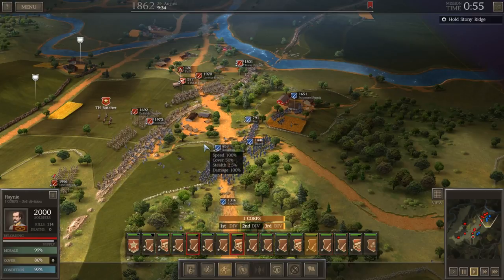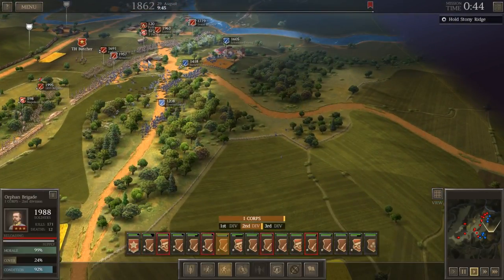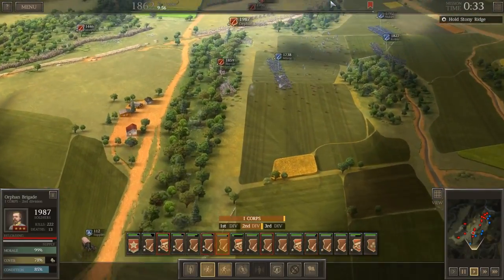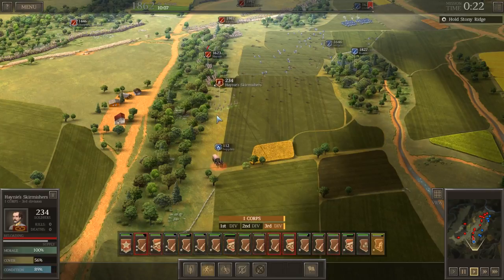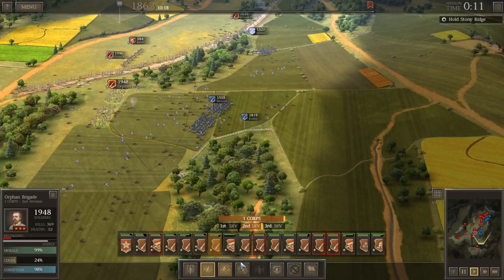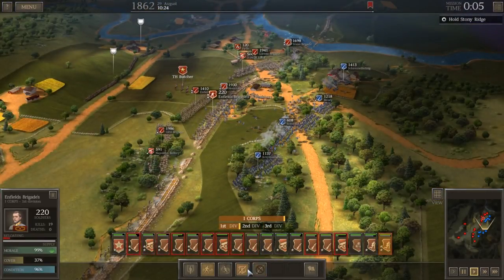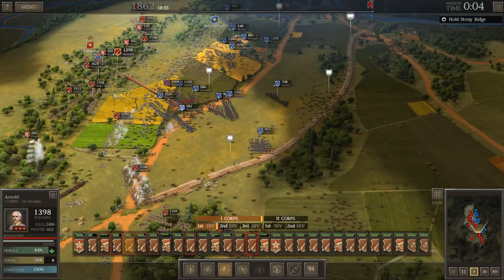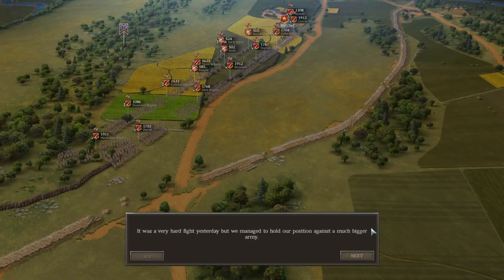The Miscreant Pope - Ultimate General: Civil War – CSA Part 18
In this video, I’ll be returning to my Let’s Play of the new Game Lab Games, game, Ultimate General: Civil War, Sequel to the 2014 Steam hit, Ultimate General: Gettysburg. In this video, we fight the Battle of Second Manassas, the decisive battle in the Second Manassas (Second Bull Run) Campaign. Watch in the Second part of this Battle as we first defend against Pope’s attack and then launch a vicious counter attack, lashing out against the Yankees in an effort to suppress the Miscreant Pope!